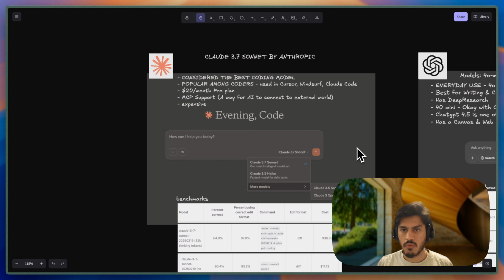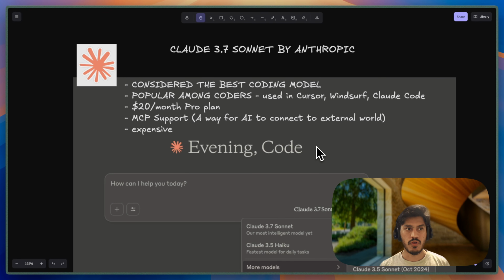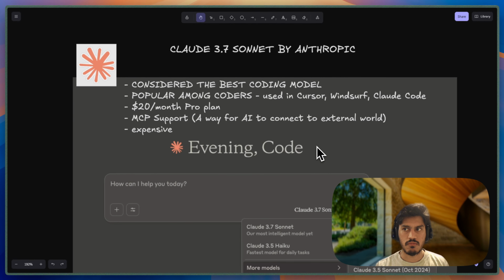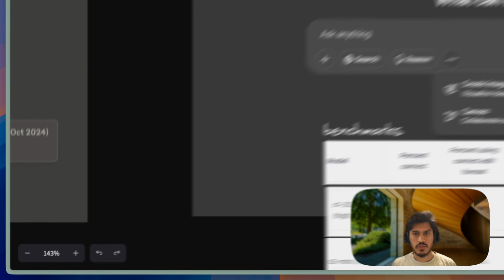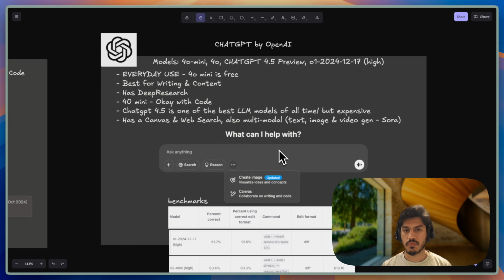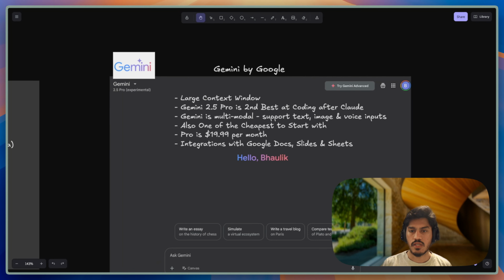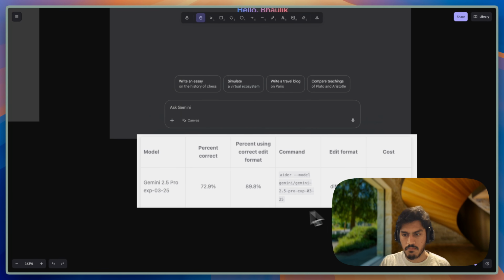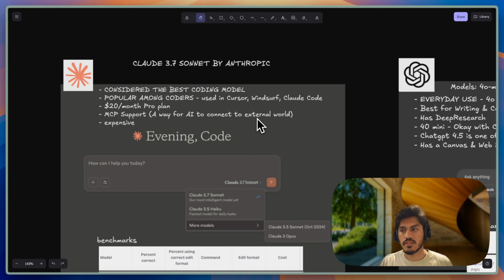Comparing Claude, Gemini & ChatGPT in 2025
TLDR about Claude, Gemini and ChatGPT models and what they are good for so far.